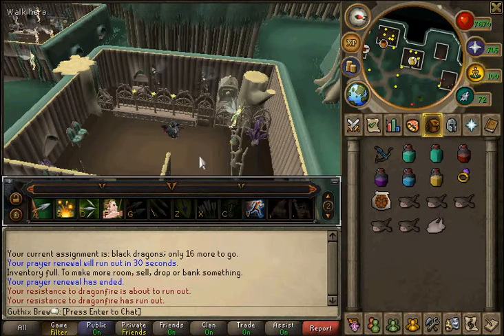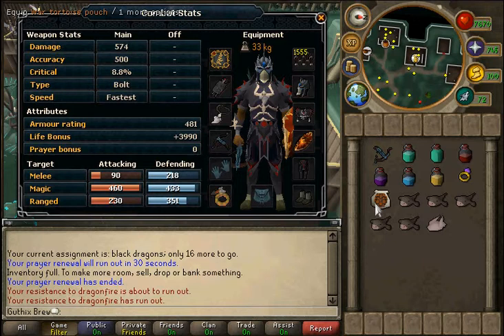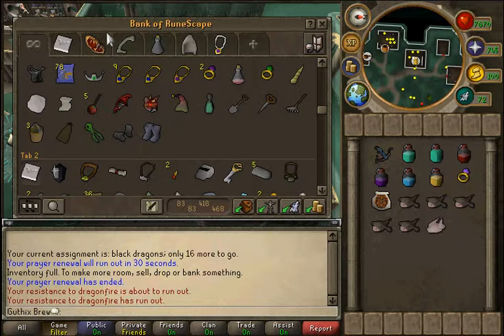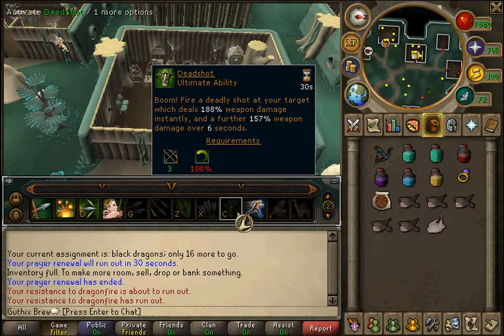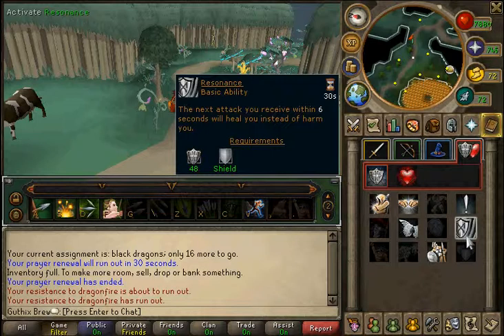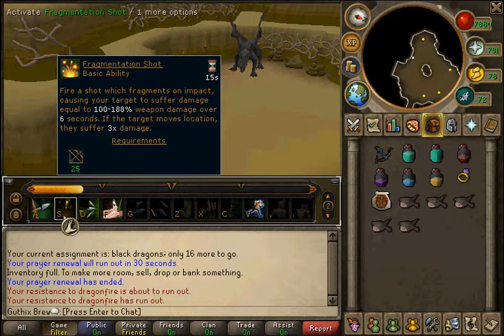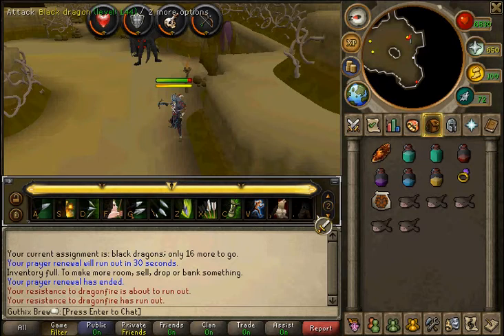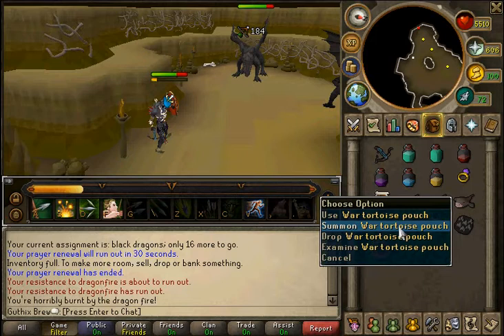Runescape EOC Black Dragon Guide